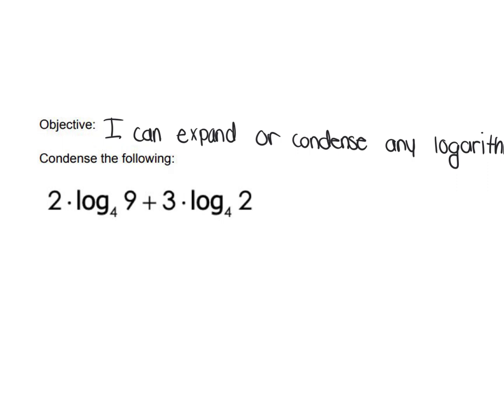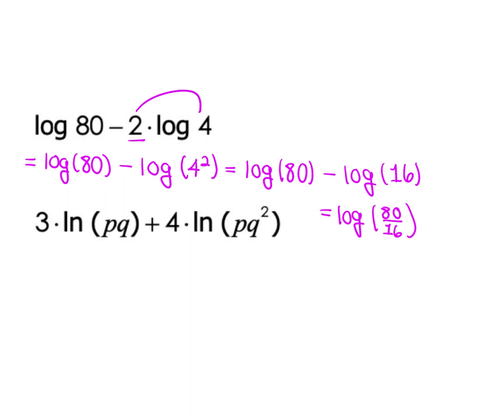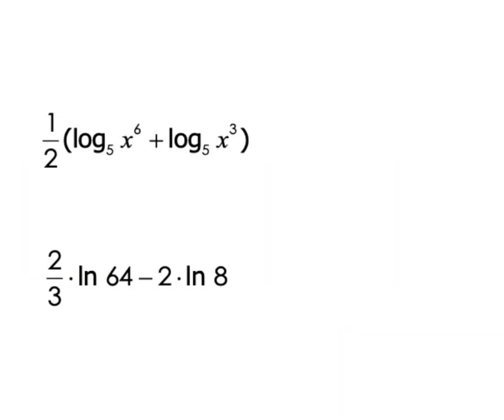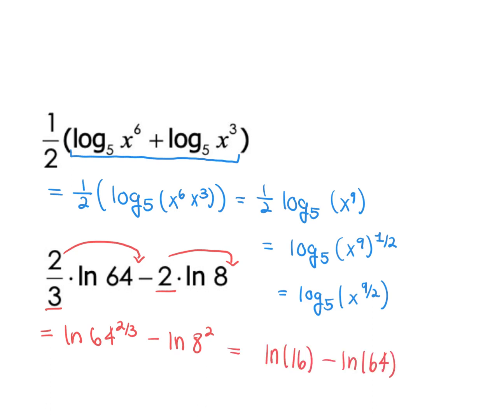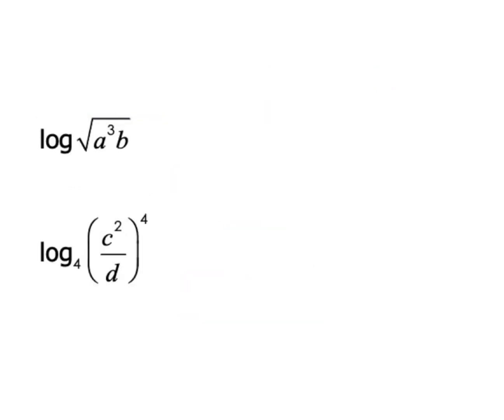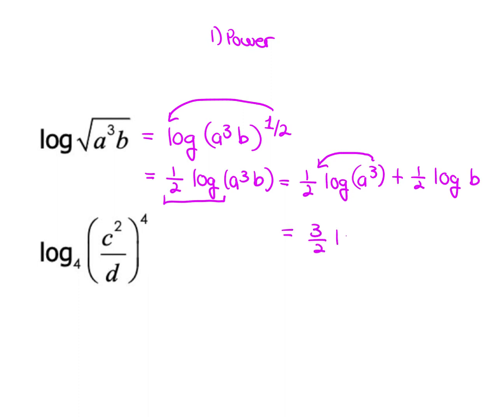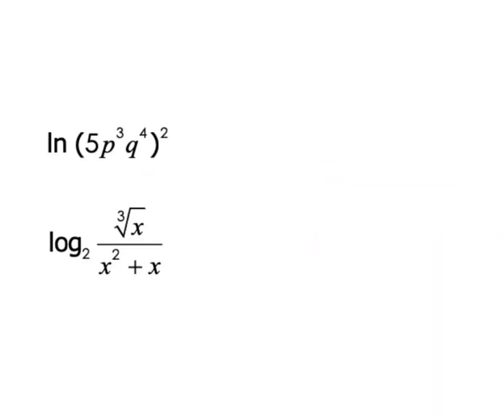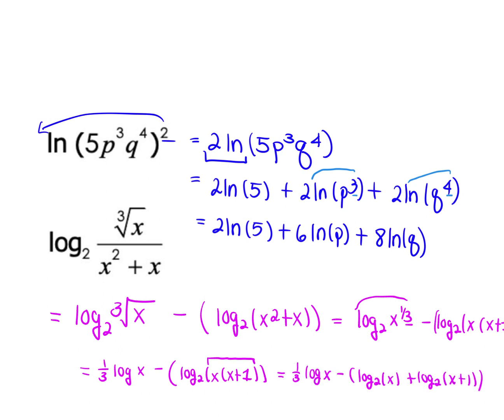Putting it all together